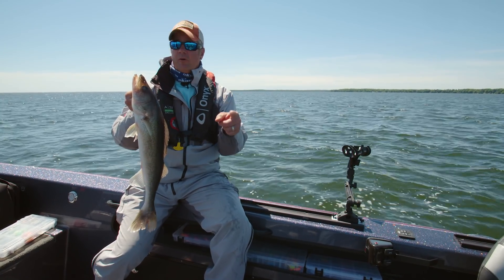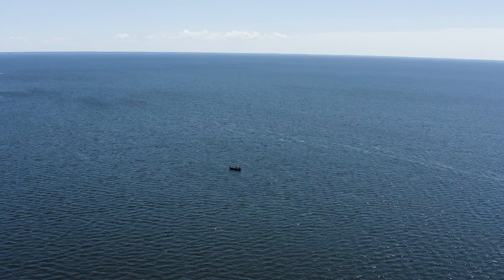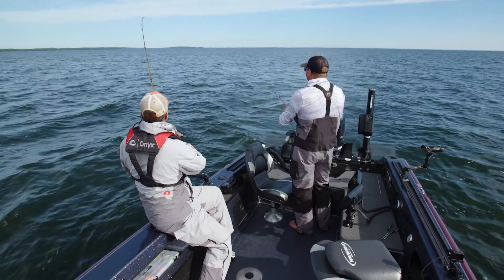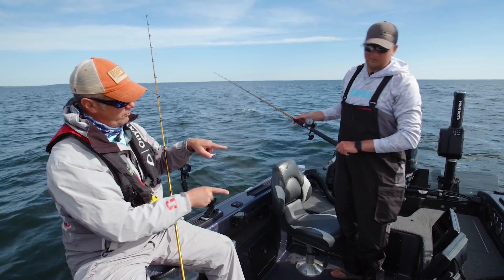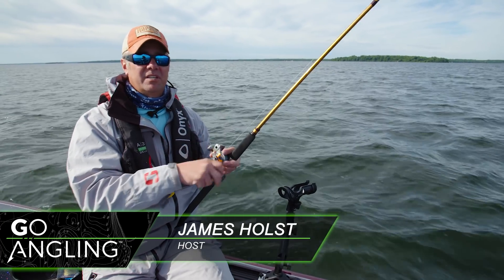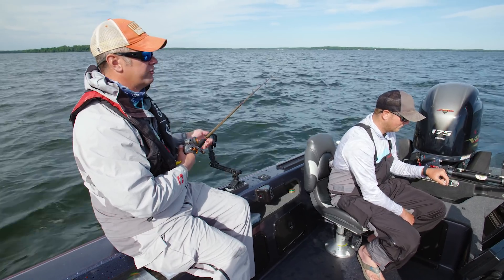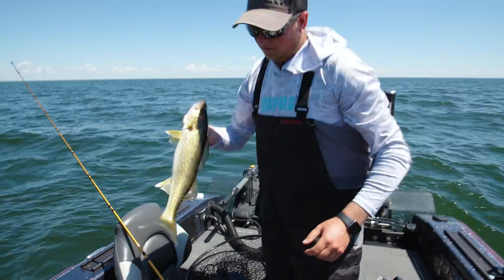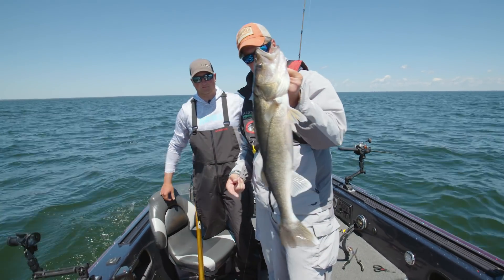Small Cranks for BIG walleyes - Go Angling E10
On this episode of Go Angling, James Holst and Pat McSharry share insight on trolling small cranks for walleyes using lead core.

For more information of how to set up your rod and reel with lead core, check out these videos: